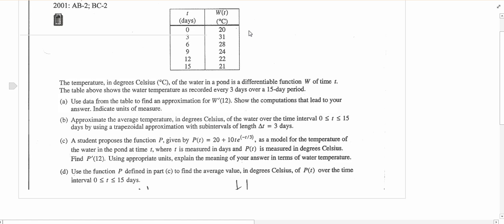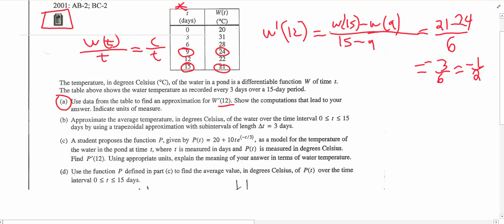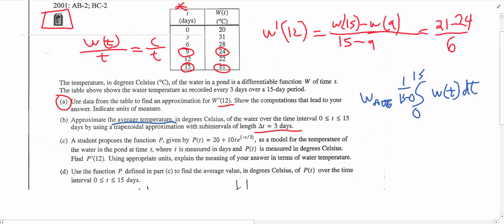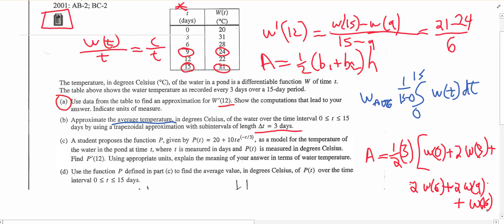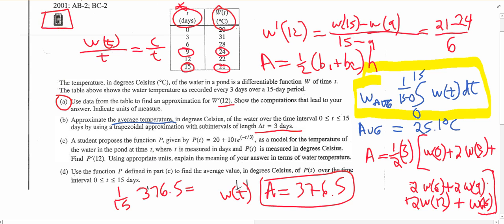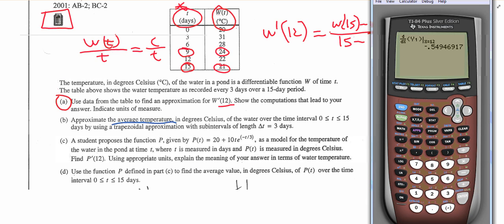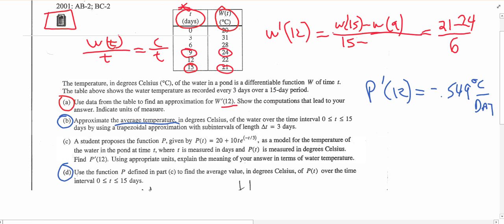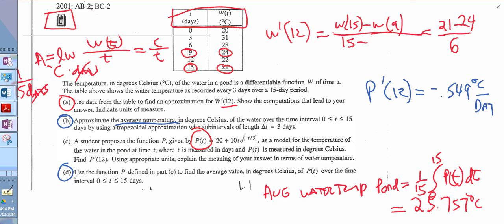Derivative average function Tables Free Response